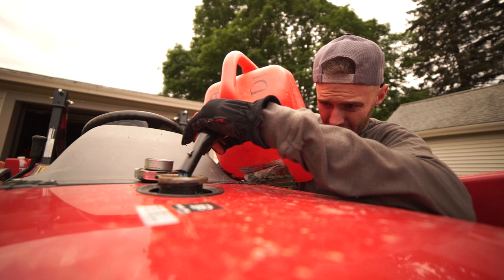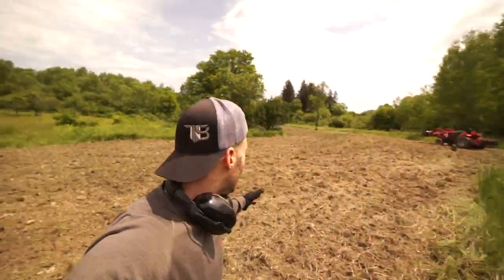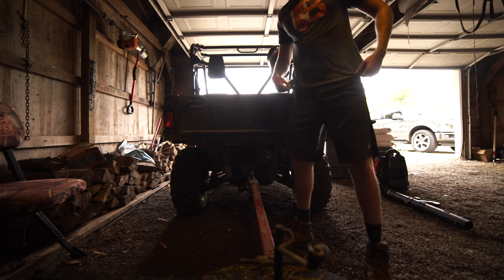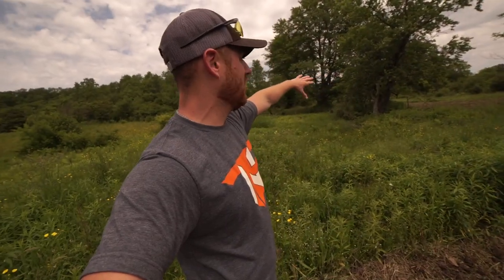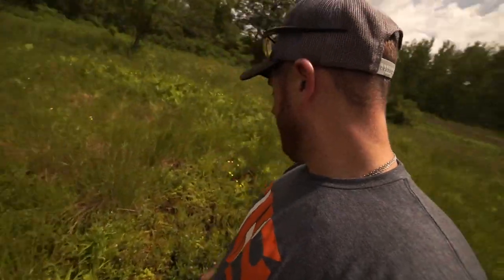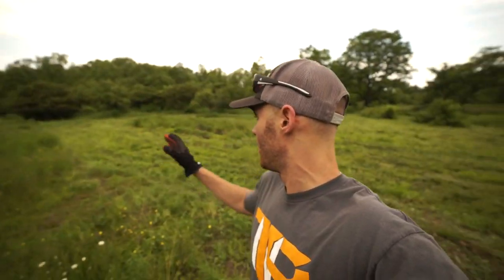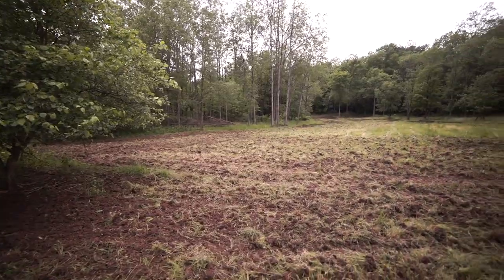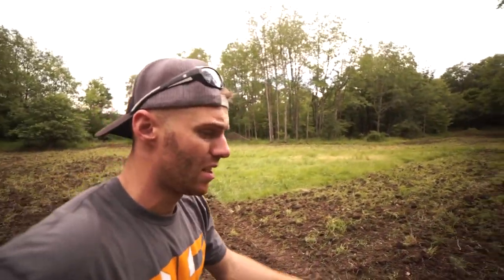Food Plotting - Tilling and Spraying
June 9th, 2017: The preparation for food plots is ramping up on The Hill in New York. We’ve got a solid day of preparation for our soy beans and plot screen to go in the ground next week.